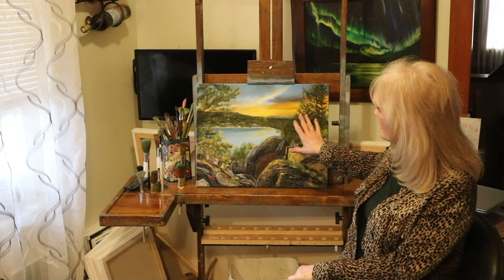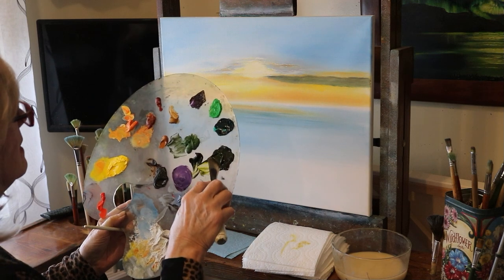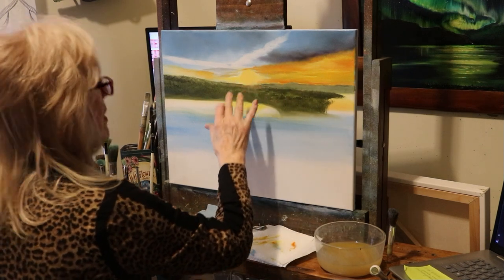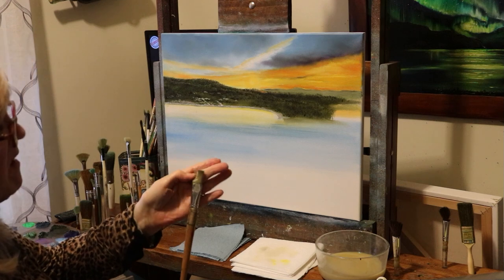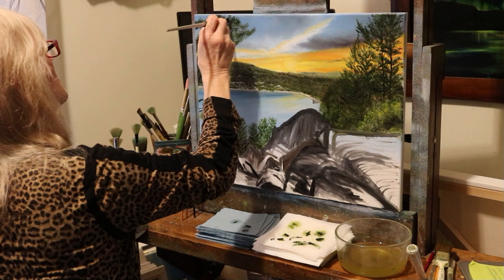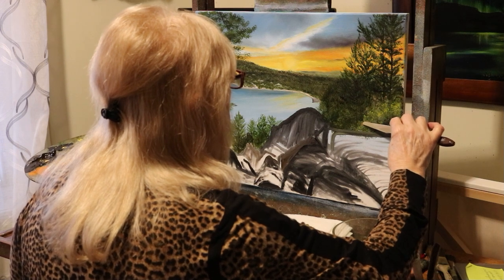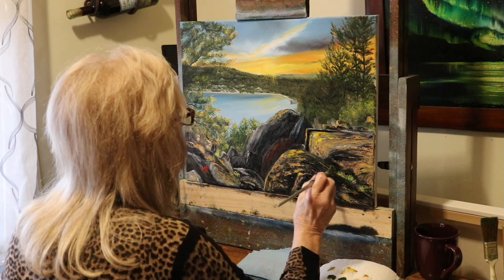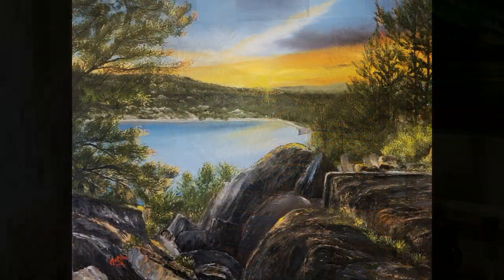"Glacier Spirit Lake"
Aka Devils Lake or Spirit Lake is located in my hometown in Wisconsin.
A wonderful park to enjoy family time. Hiking the trails, having a picnic, or watching the sunset.
Pause and paint with me, go slow, and see your light shine before your eyes.
Follow me and discover your light!